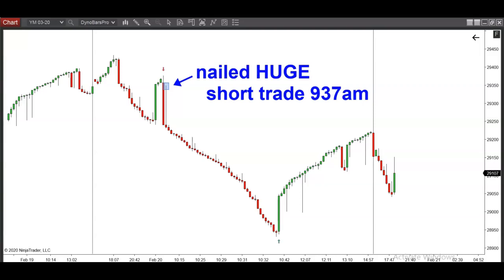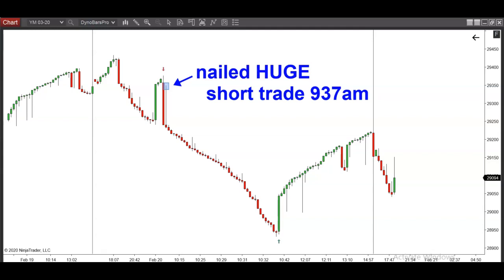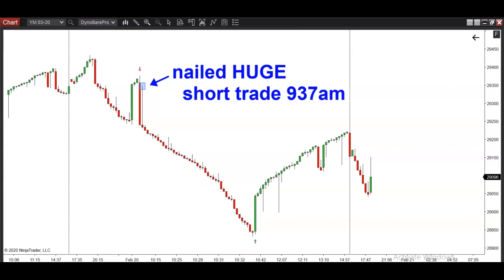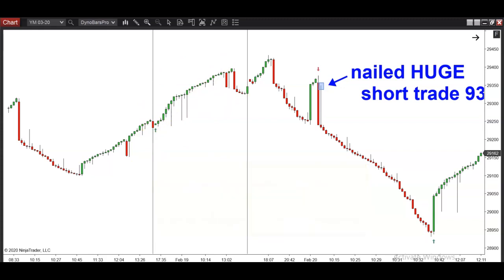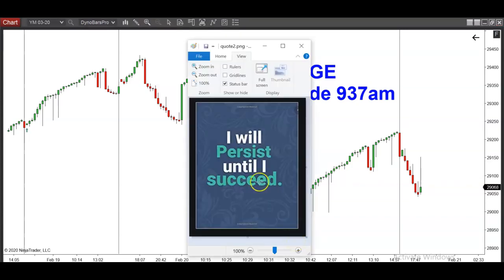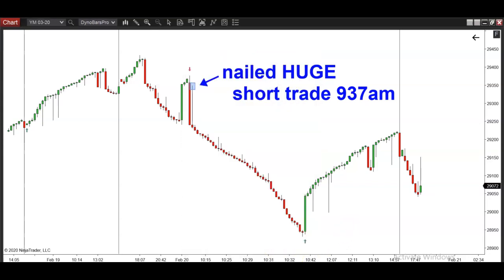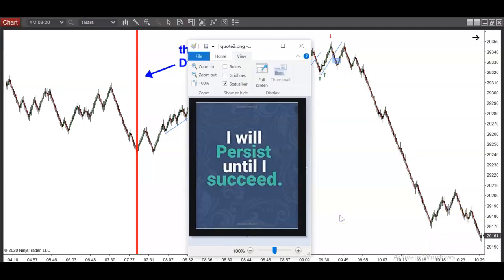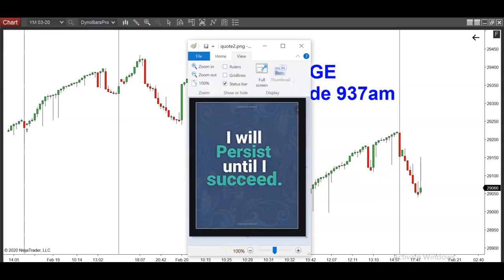Trend trading futures! Easy trend trading signals ANYONE can learn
Learn #1 Trend Trading Strategy! ***FREE DEMO Click below - Want to learn how to use price action trading to capture EXACT highs and lows?  Interested in trading just few hours per day?  Works on all Markets.   Forex, Futures, and  Stocks.  Watch professional trading software that consistently prints the best signals.
NO INDICATORS WHATSOEVER.  JUST REAL TREND TRADING THAT ACTUALLY WORK.

☢️ AUTOMATED TRADING ROBOT! ☢️

Why do trend trading techniques work so well?  Simple:  the trend is your friend
When you draw implement a trend trading strategy on your chart instead of indicator signals and other nonsense you will notice IMMEDIATE difference in how the charts appear.

***BONUS - If you're serious about learning what are the best price action patterns on Earth and you want to automate your trading performance then feel free to get in touch link below to get your FREE DEMO on the best price action signals that actually work.